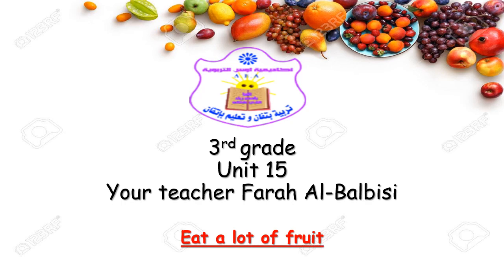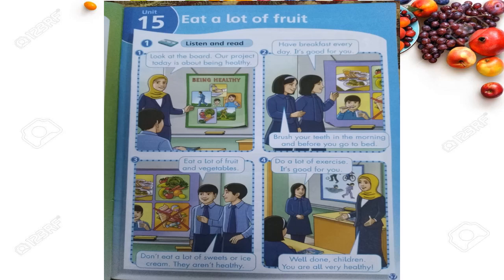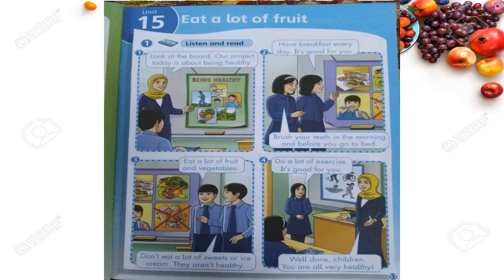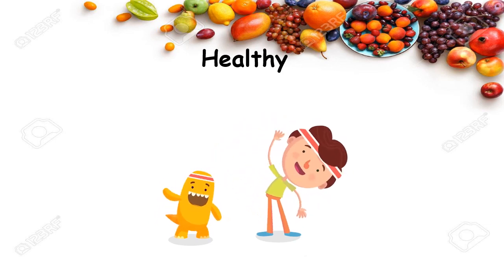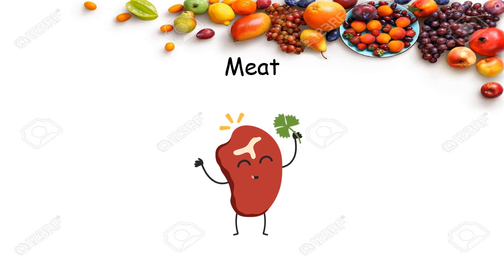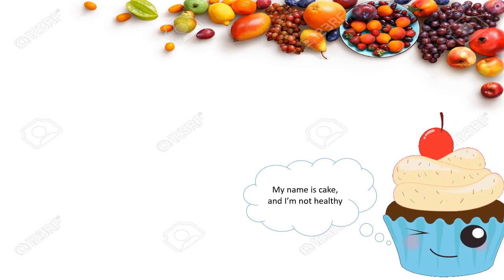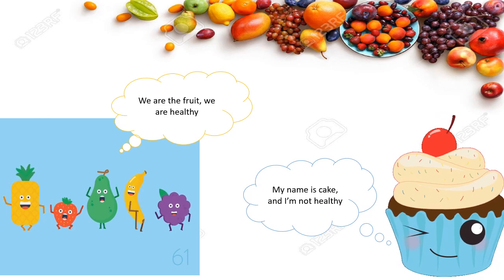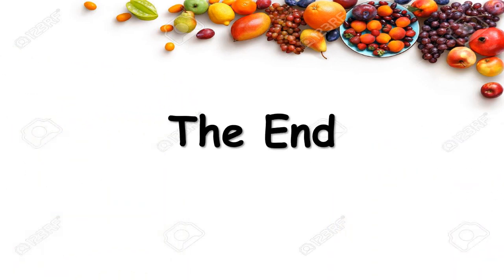تناول الكثير من الفواكه Eat a lot of fruit الصف الثالث Unit 15 اللغة الانجليزية المعلمة فرح البلبيسي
روضة و مدارس أكاديمية أوس التربوية
المعلمة فرح البلبيسي
تناول الكثير من الفواكه Eat a lot of fruit الصف الثالث Unit 15 اللغة الانجليزية